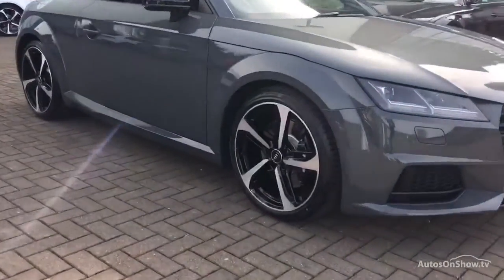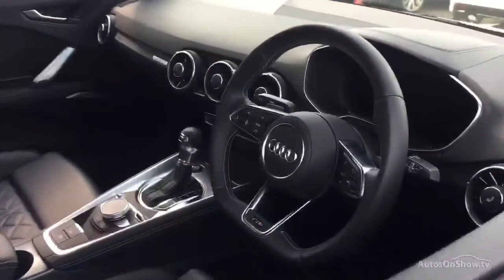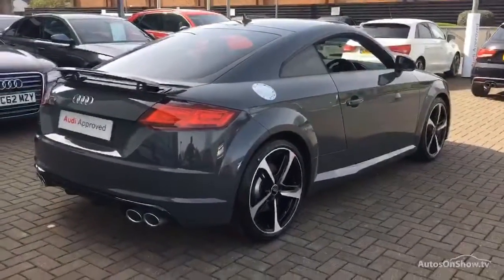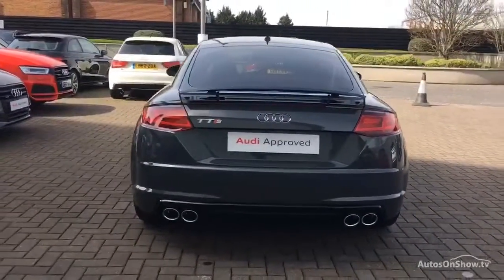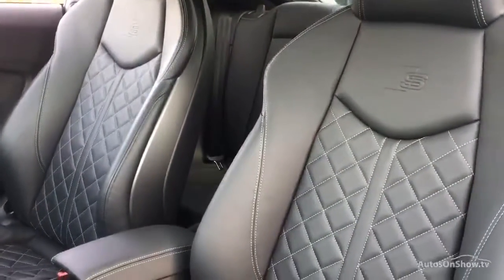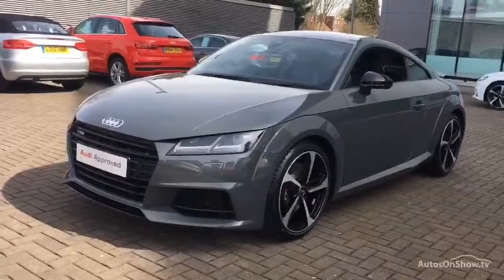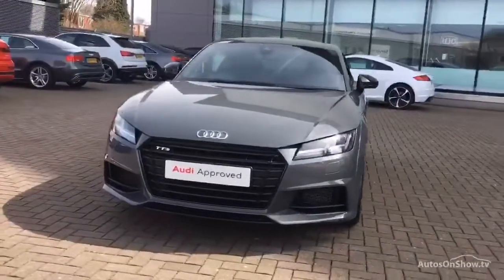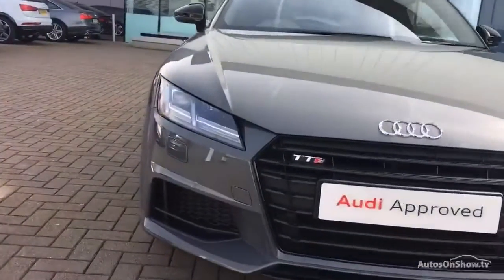LG18NYZ AUDI TT TTS TFSI QUATTRO BLACK EDITION GREY 2018, West London Audi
2018 AUDI TT TTS TFSI QUATTRO BLACK EDITION COUPE PETROL, in GREY